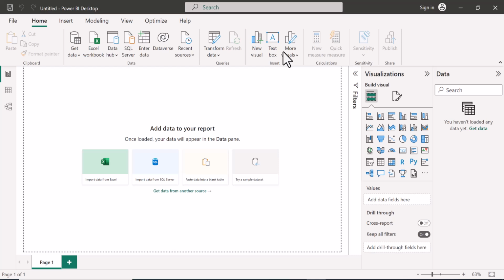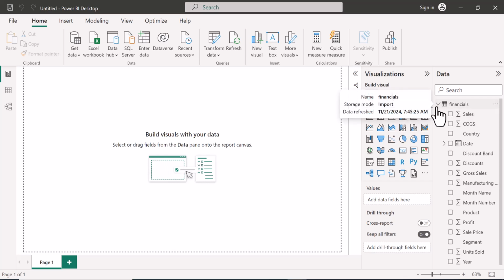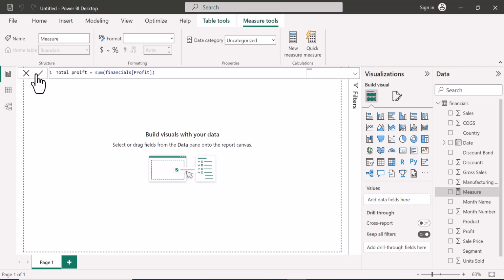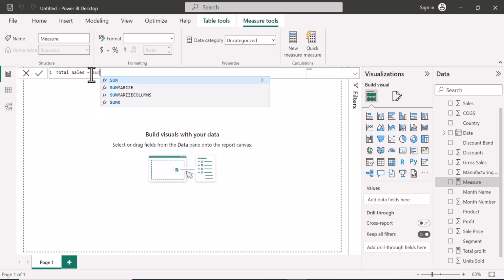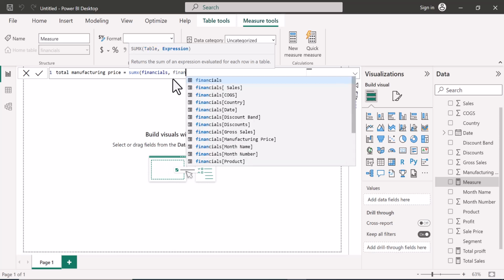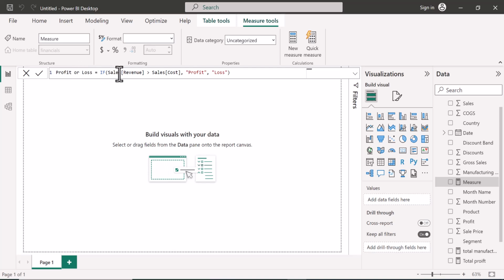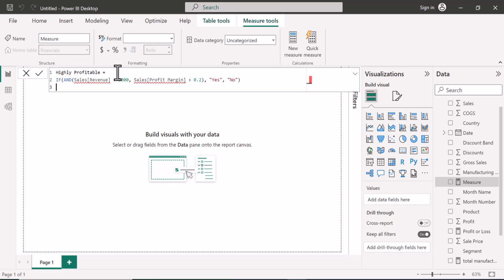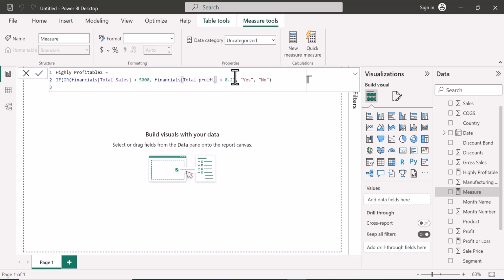DAX using IF, AND, OR, SUM, SUMX on PowerBI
DAX, Data analysis, business intelligent, IF, SUM, SUMX, AND, OR functions, determine total sales, profit or loss, high profitable or not, powerbi.